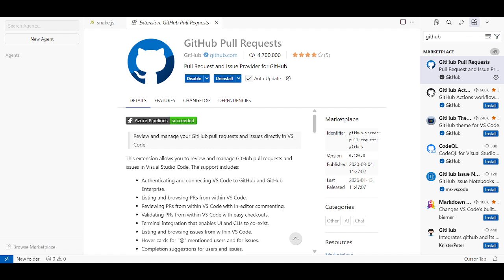How To Connect Cursor.AI To GitHub 2026 (Integrate Cursor.AI To GitHub)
In this tutorial, we will guide you through the process of connecting Cursor.AI to GitHub. This essential integration allows you to streamline your coding workflow, leveraging the capabilities of Cursor.AI to enhance your development experience seamlessly.

By watching this video, you'll learn the step-by-step instructions to set up the connection effectively. Start enhancing your coding efficiency today!